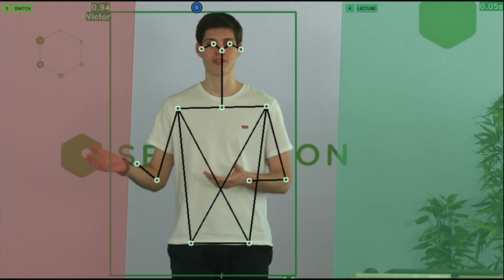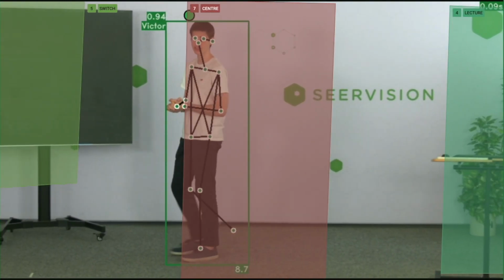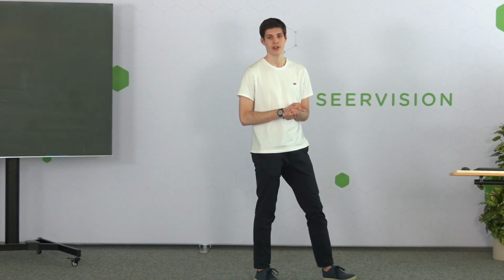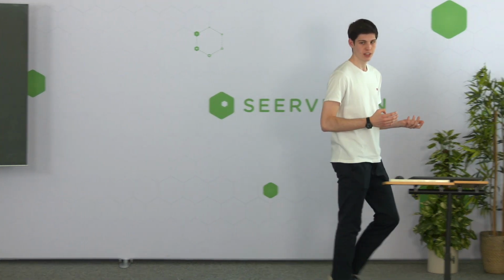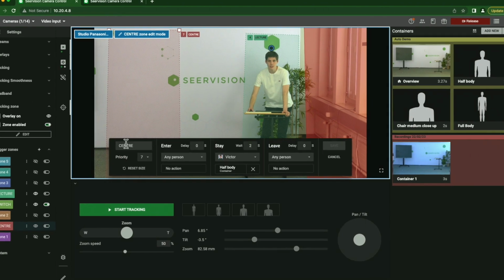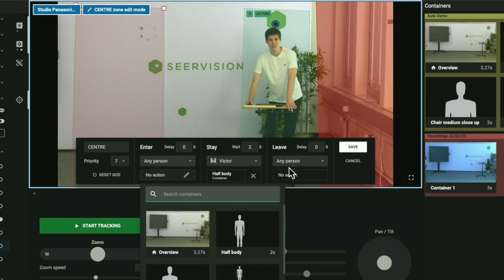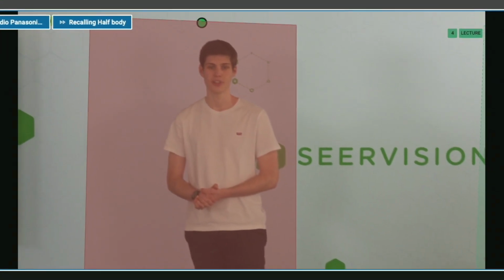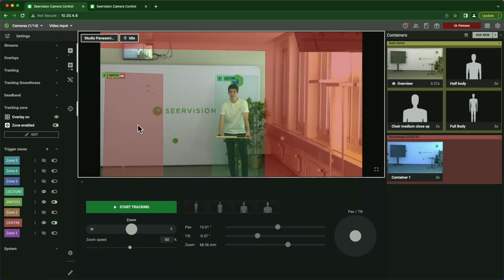Trigger Zones - Seervision Feature Walkthrough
Learn more about using Seervision's Trigger Zones to automate your PTZ cameras based on the presenter's behavior.

Trigger Zones allow you to configure and trigger different actions based on the subject's position on stage and create dynamic workflows that work day in and day out without manual intervention.

CHAPTERS
00:00 Start
00:22 Trigger Zone to activate tracking
00:39 Trigger Zone to activate presentation slides
00:58 Trigger Zone to activate camera switch
01:19 Tracking Zone and fallback shot
02:00 Editing a Trigger Zone
02:53 Editing the Exclusion Zone